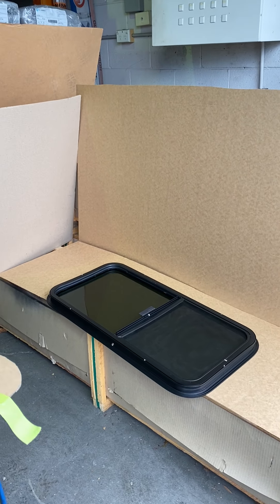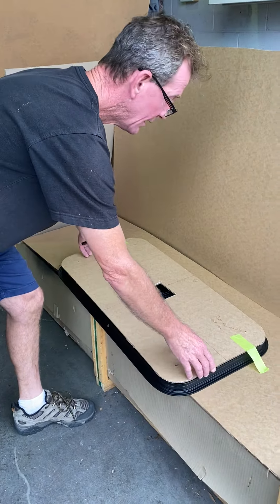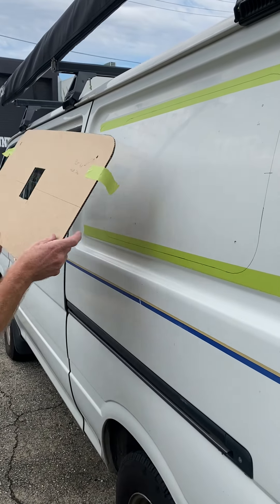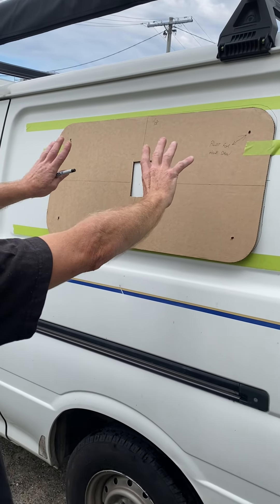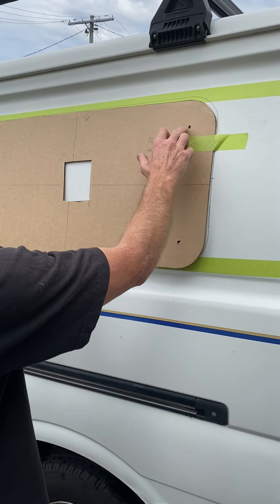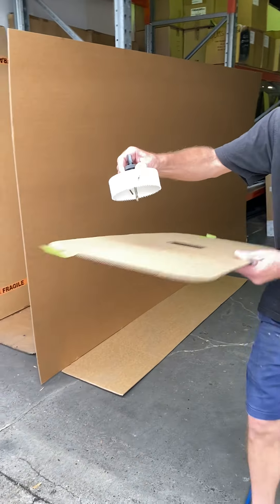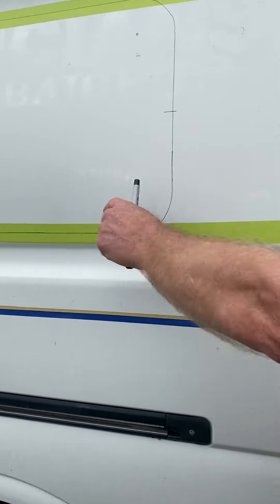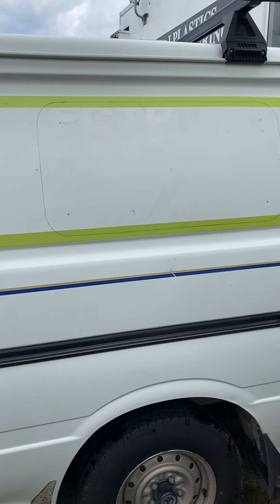Step 1 - Van Window Install